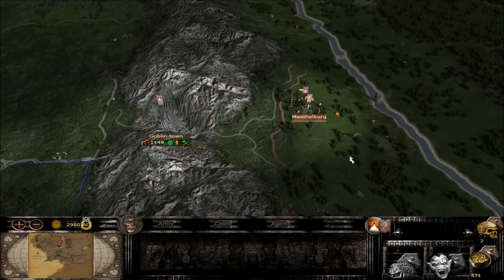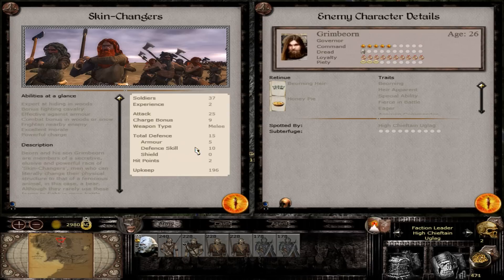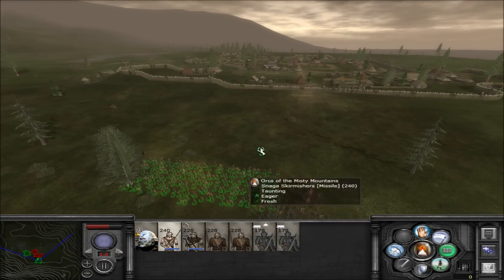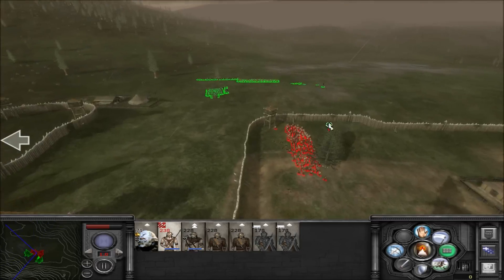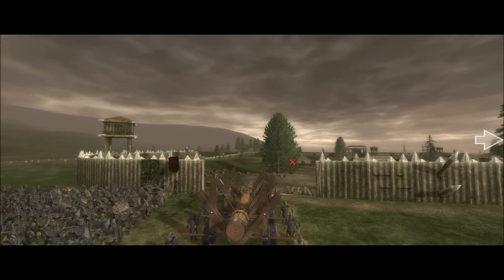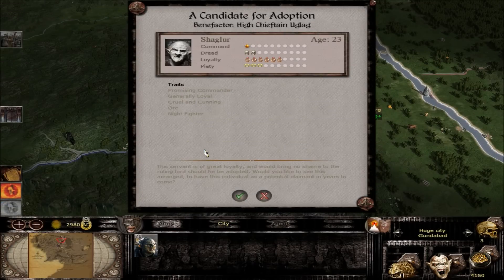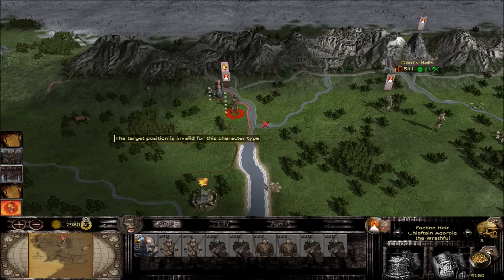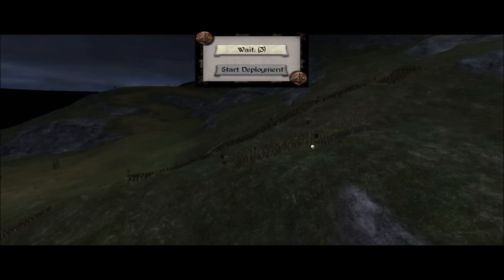[02] Third Age Total War Divide and Conquer Orcs of the Misty Mountains v0.52 VH/VH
Playing Third Age Total War as Orcs of the Misty Mountains with the Divide and Conquer mod (v0.52) on Very Hard/Very Hard difficulty settings.

Third Age is a mod for Medieval 2 Total War based in the Middle Earth realm. The Divide and Conquer submod adds many more factions to the Third Age mod.

divide and conquer Orcs of the Misty Mountains
divide & conquer third age total war
tatw divide and conquer